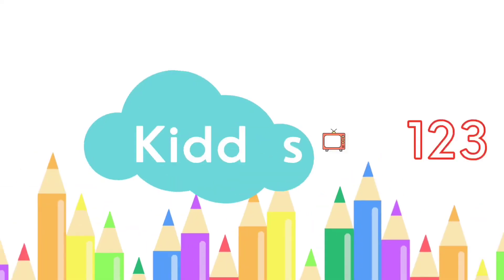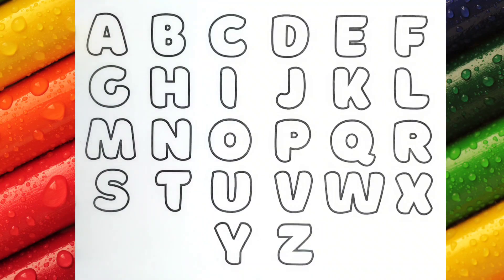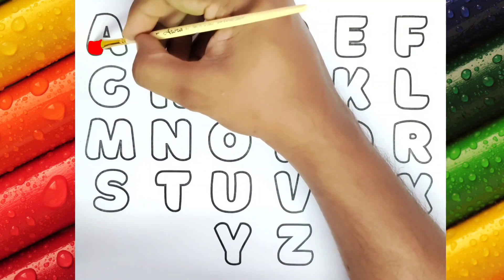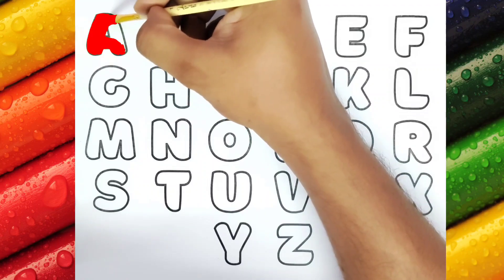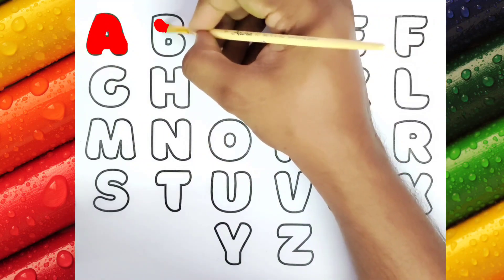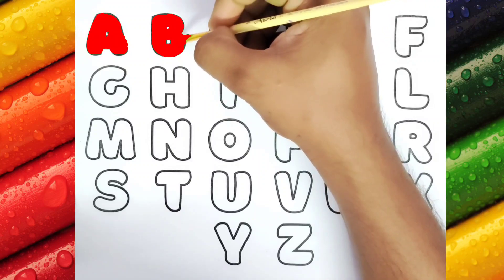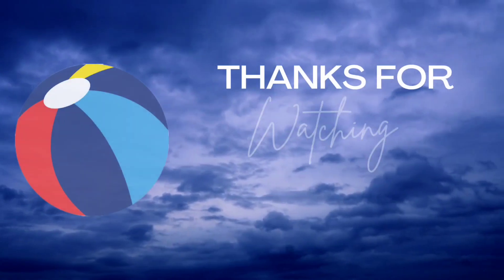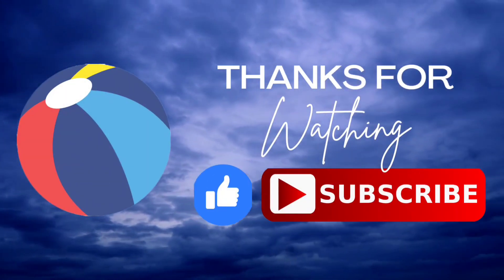🖍️ Crayon Carnival: A to Z Magic on KiddosTV! 🌟✏️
Dive into the world of colors and creativity with our latest adventure, "Crayon Carnival: A to Z"! 🌈✨ Join us on KiddosTV as we journey through the alphabet, each letter brought to life with the vibrant strokes of crayons! 🖍️🔠🌟 Unleash your imagination and learn the ABCs in a riot of colors! From "A" for "Adventure" to "Z" for "Zigzag," every letter is a masterpiece waiting to be discovered. 🚀🔤💖